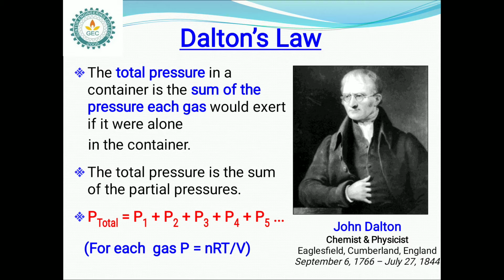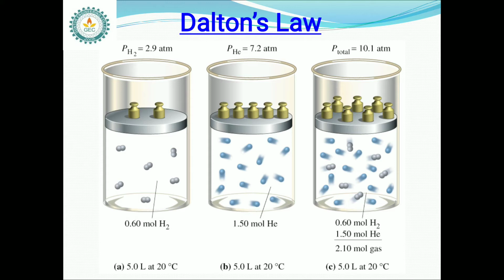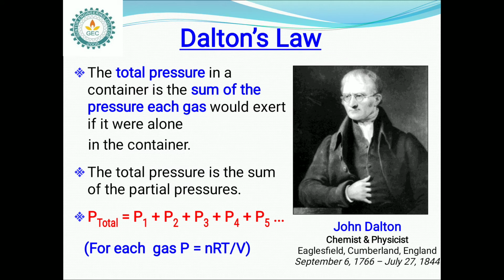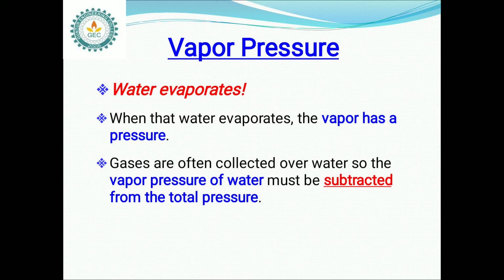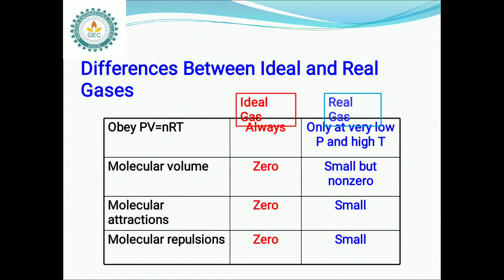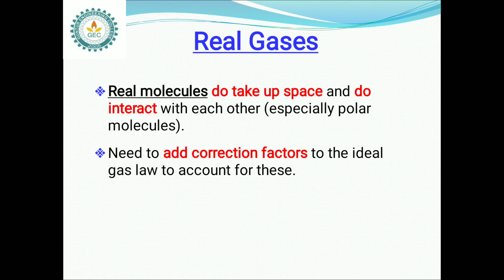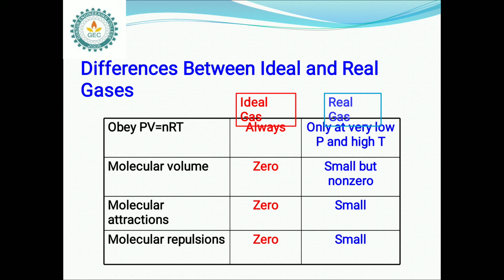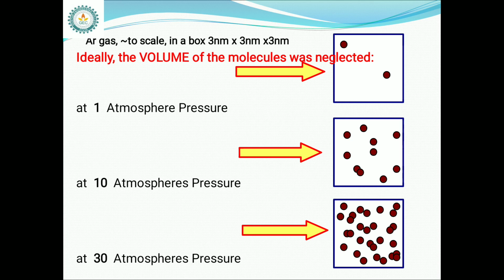Diploma Thermal Engineering -1 Perfect Gas laws -3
Faculty :-B. Bharath Kumar
Course :-Thermal Engineering-1
Year :-Diploma II year III sem
Branch:-Mechanical Engineering
Regulation :-C16
Unit:-1
Topic:-Dalton law, Gay lussac law